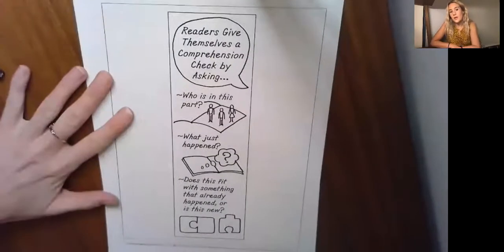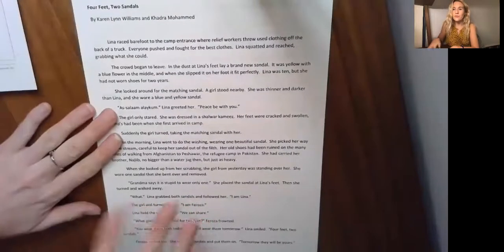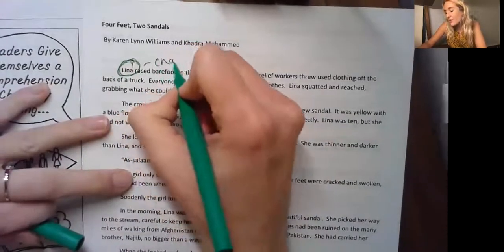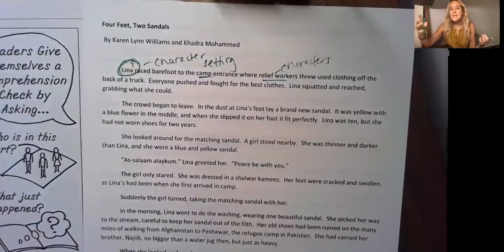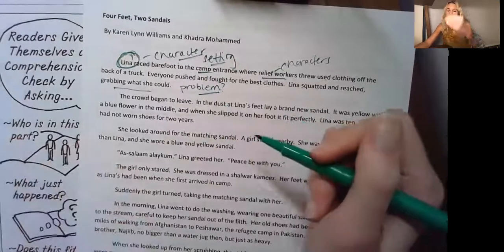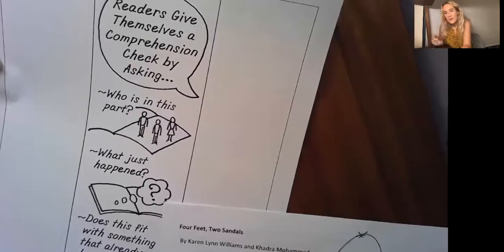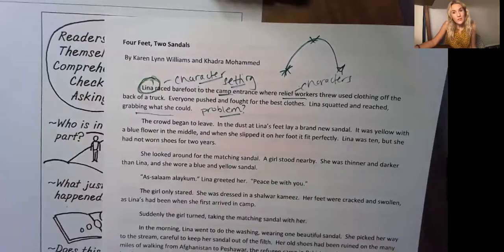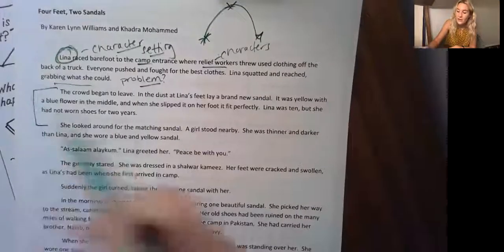SLOW DOWN! And give yourself a comprehension check!